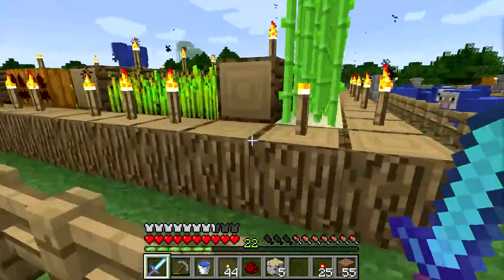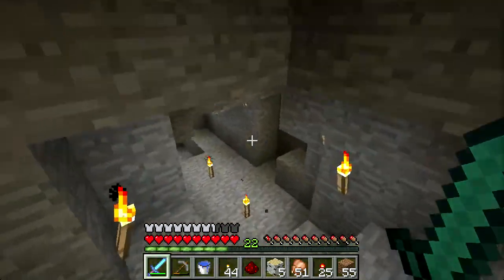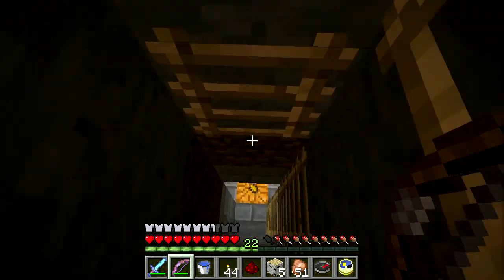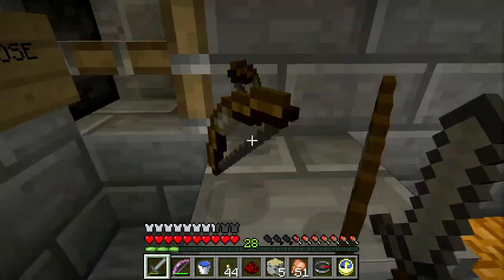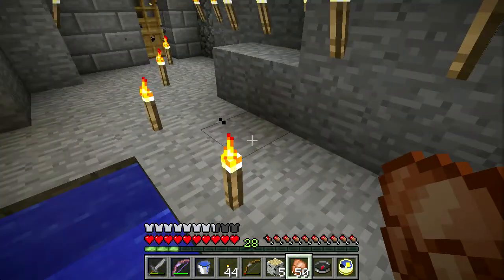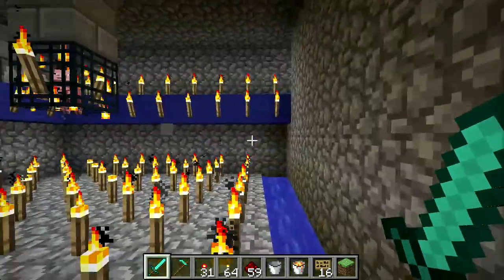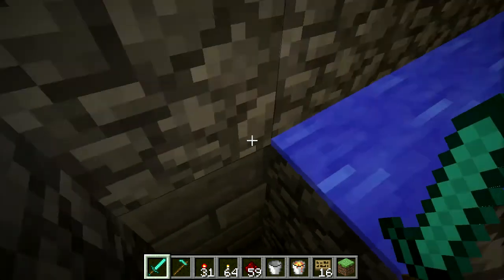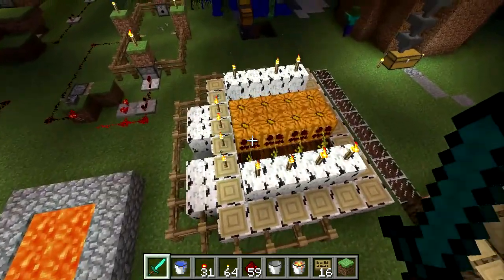Minecraft Maker - Skeleton Spawner Trap Design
Today we tour the completed skeleton spawner trap/XP farm, and show some of the details of its design.